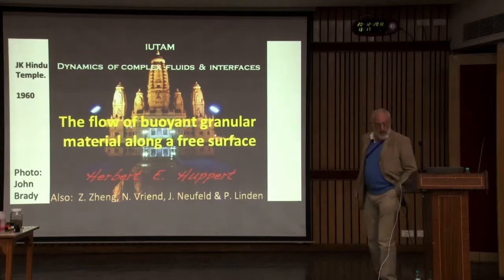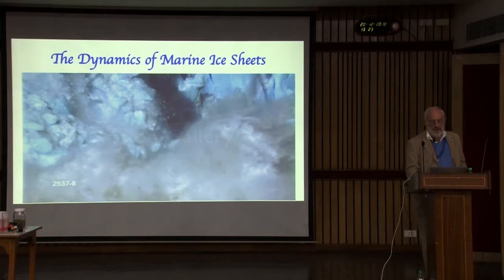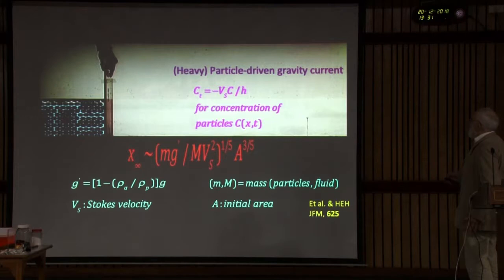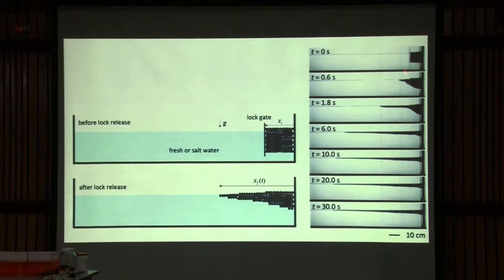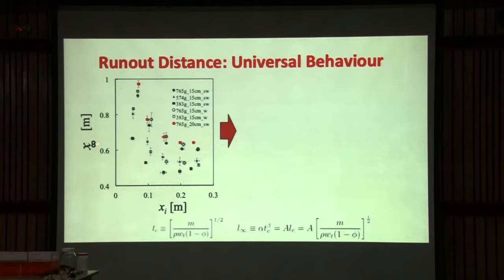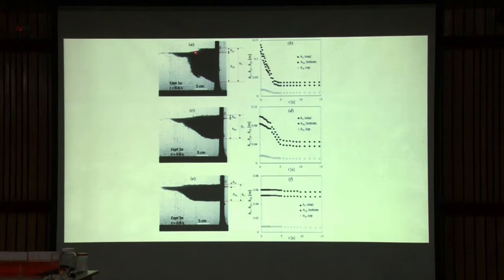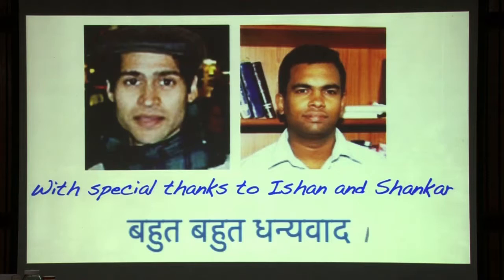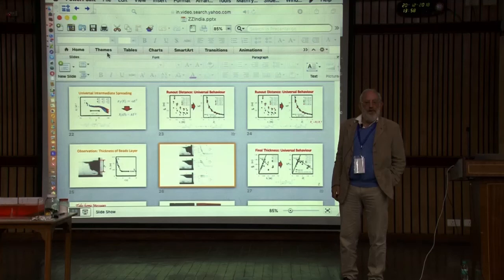35. Flow of buoyant granular material along a free surface by Herbert Huppert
35. Flow of buoyant granular material along a free surface by Herbert Huppert